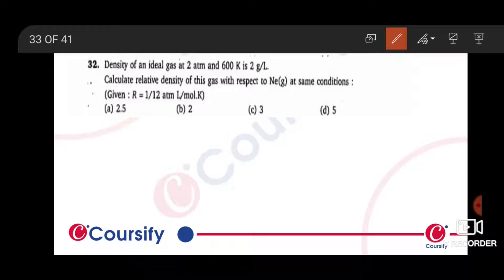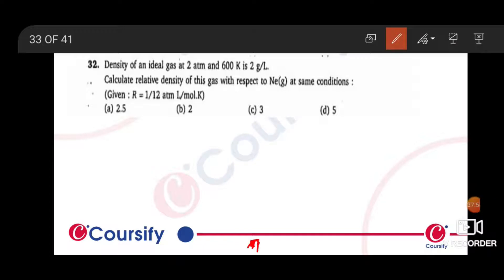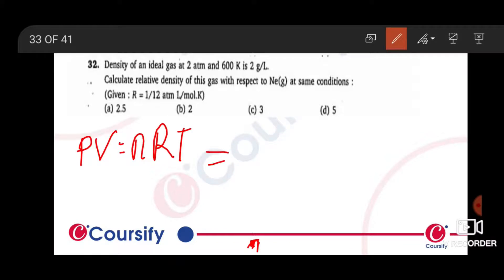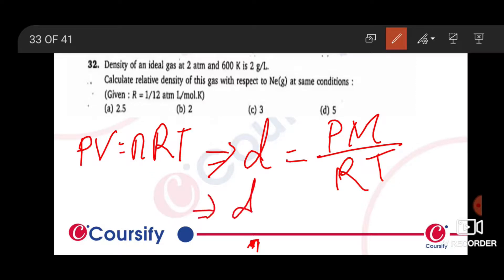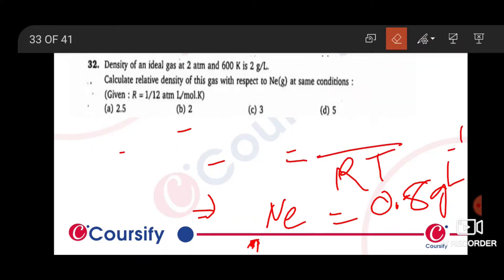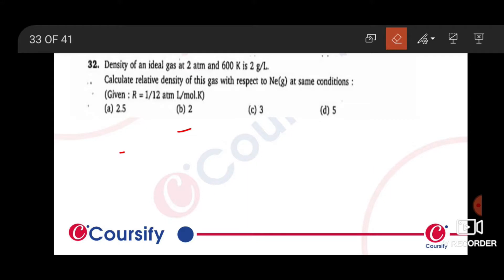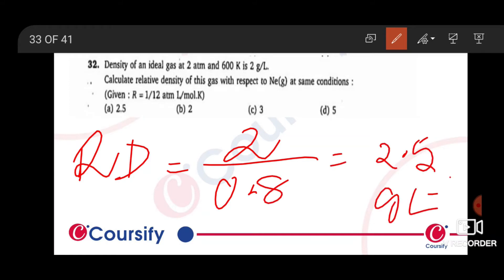STOICHIOMETRY | CHEMISTRY N AWASTHI | Class 11 Chapter 1(A) | Q 32 | COURSIFY